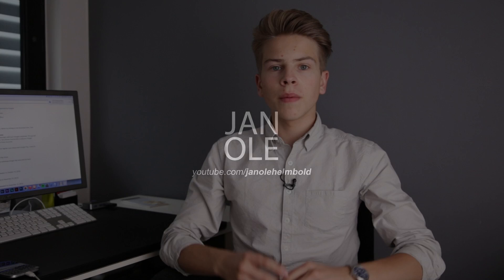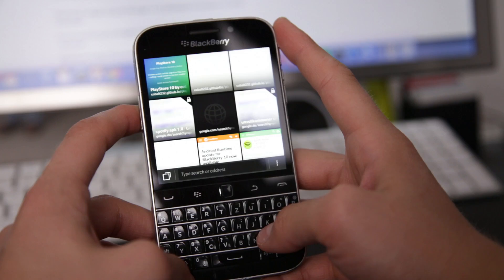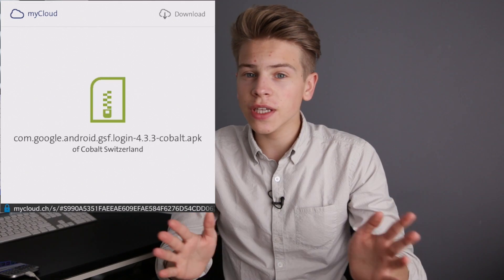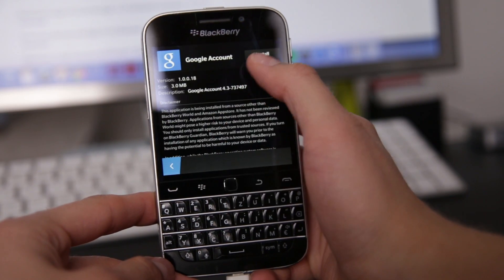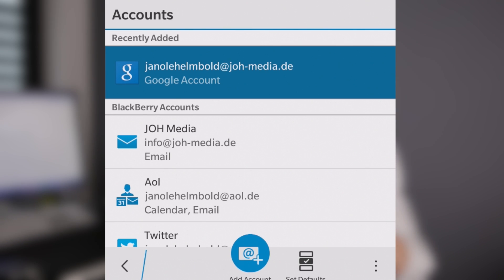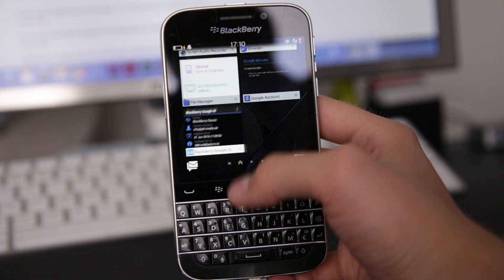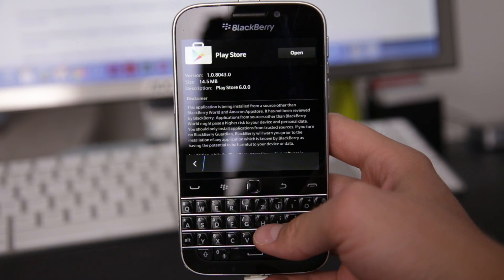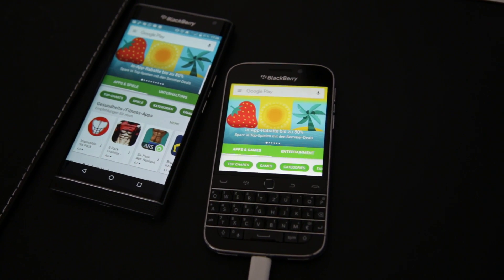HOW TO INSTALL THE GOOGLE PLAYSTORE ON BB10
Hey everyone! So many asked me how to install the PlayStore on BB10. So in this weeks video, I show exactly that! Hope you enjoy it :)

——music——
Gramatik - Funk it up
Gramatik - Fly Wit me